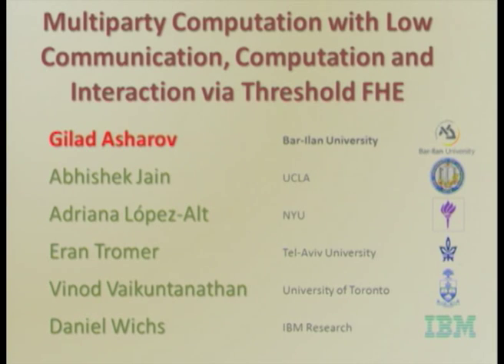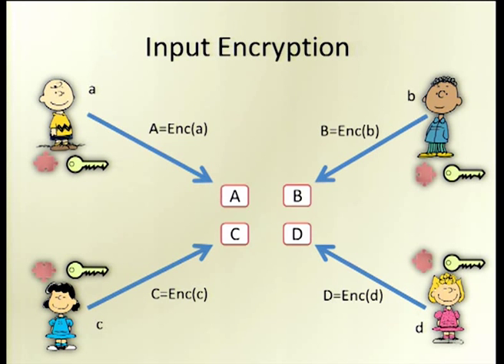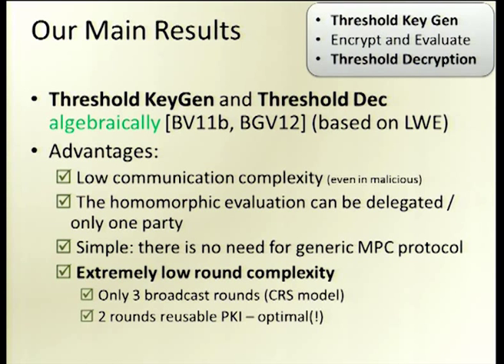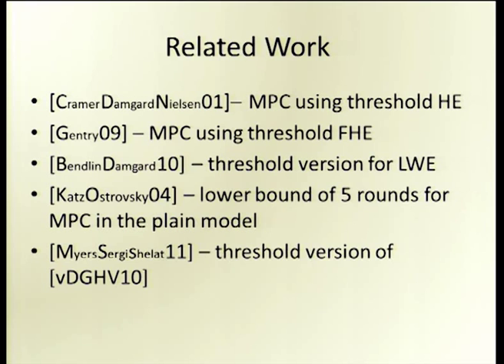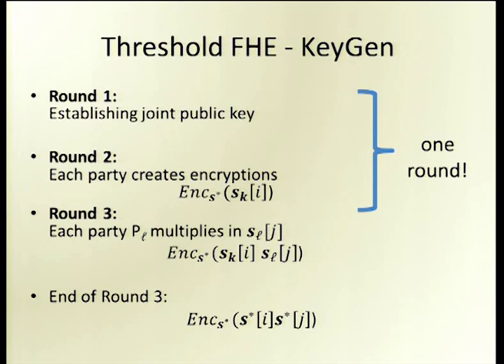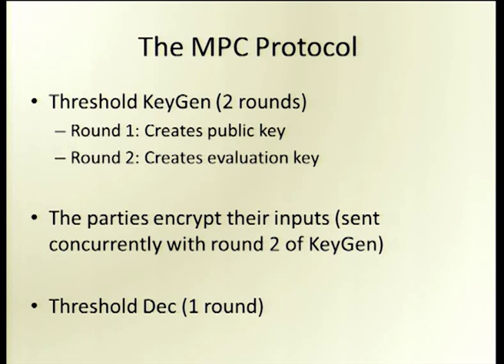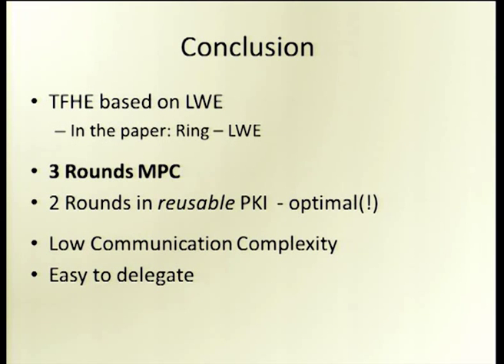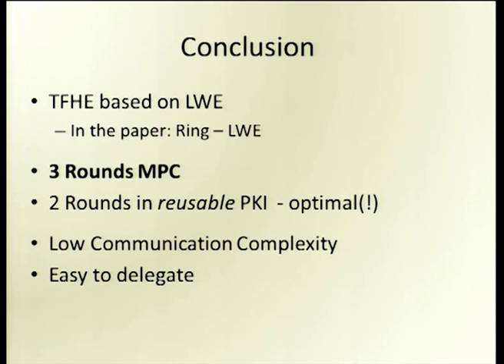Multiparty Computation with Low Communication, Computati ...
Talk at eurocrypt 2012.  Authors: Gilad Asharov, Abhishek Jain, Adriana L&oacute;pez-Alt, Eran Tromer, Vinod Vaikuntanathan, Daniel Wichs.